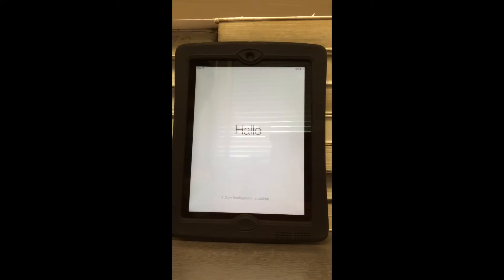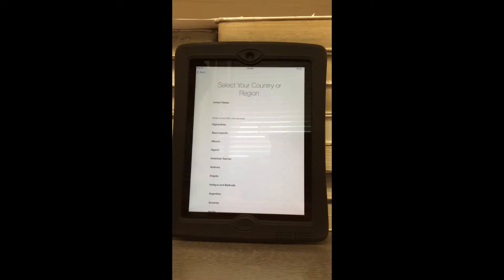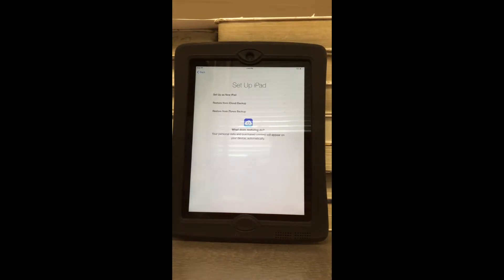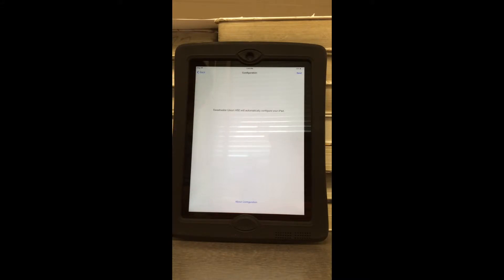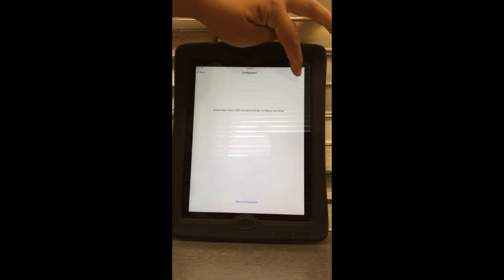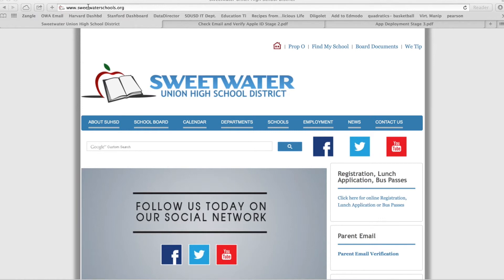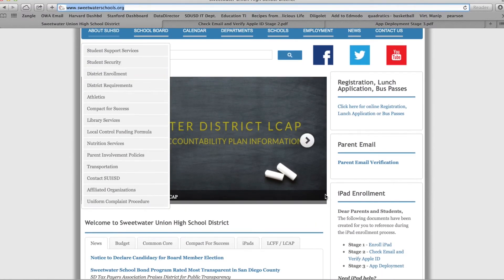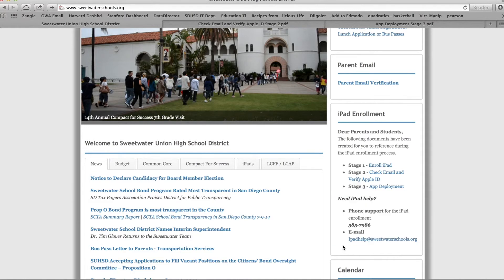Olympian HS iPad Stage 1 version 2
This video is about Olympian HS iPad Stage 1